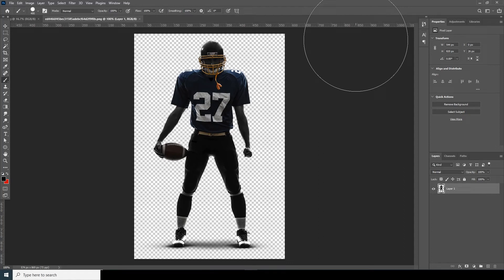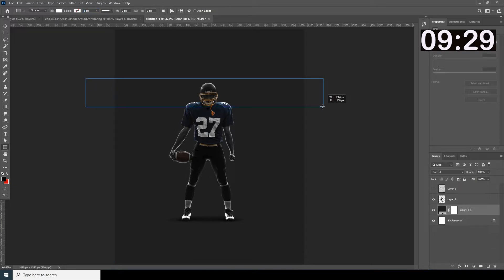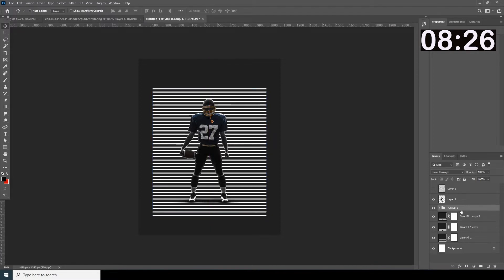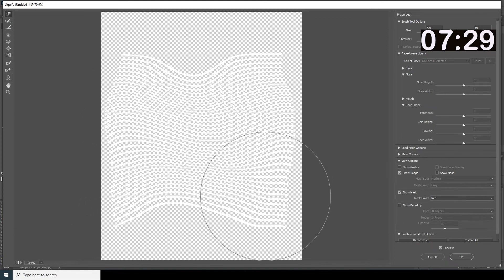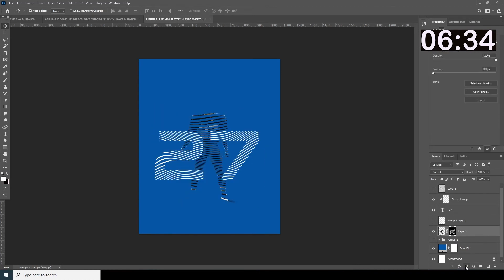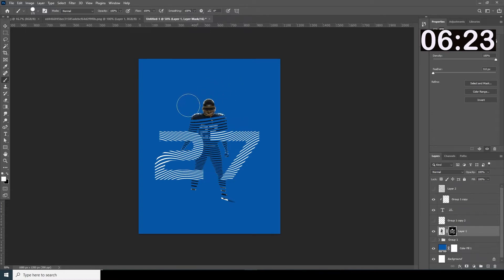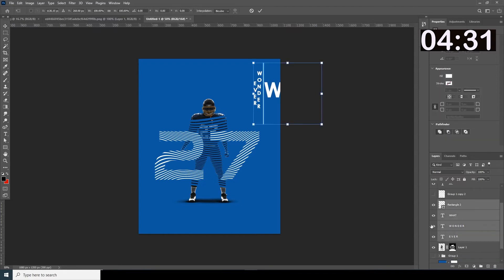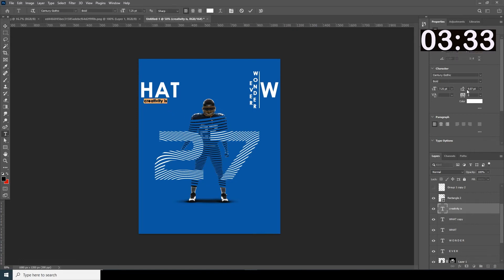10 MINUTE PHOTOSHOP CHALLENGE !!! SPORTS POSTER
Hi everyone,
In this video I challenged myself to create a sports poster under 10 minute using Photoshop . It was really fun.